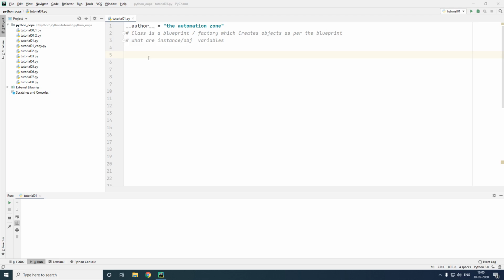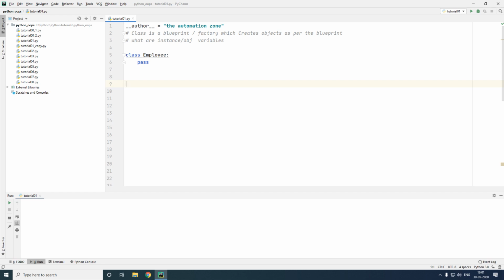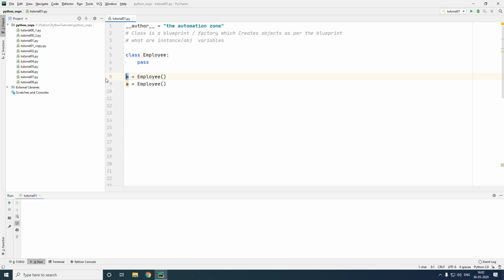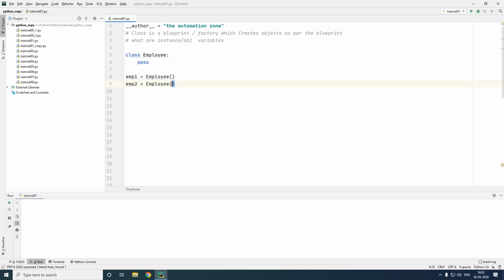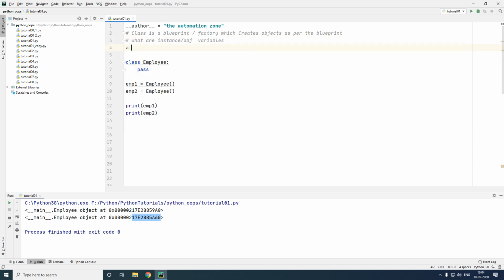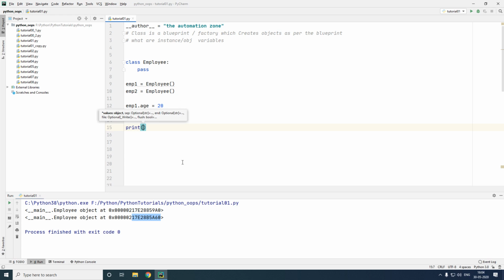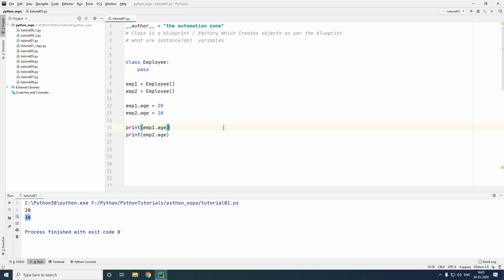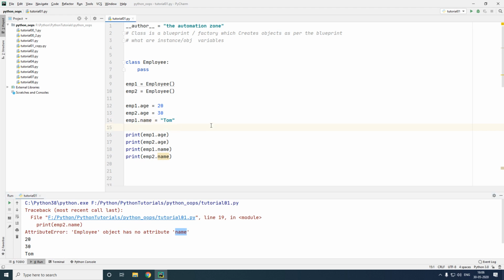Class and Instance variables - Python OOPs tutorial 1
# Class is a blueprint / factory which Creates objects as per the blueprint
# what are instance variables